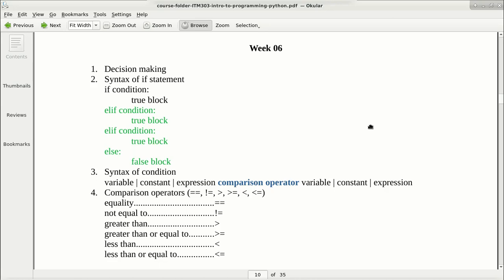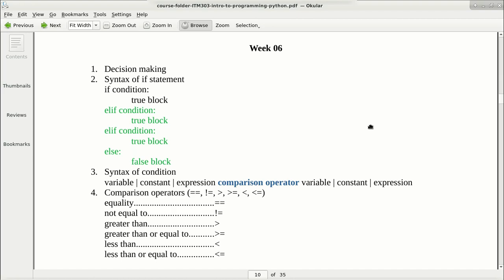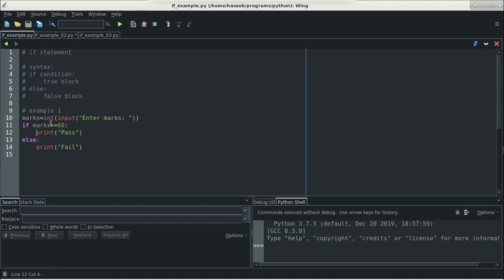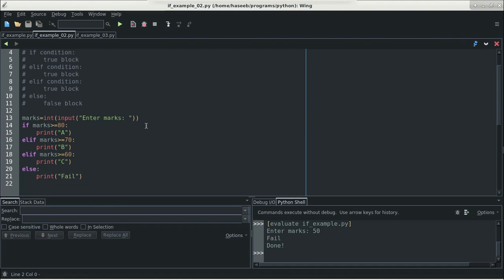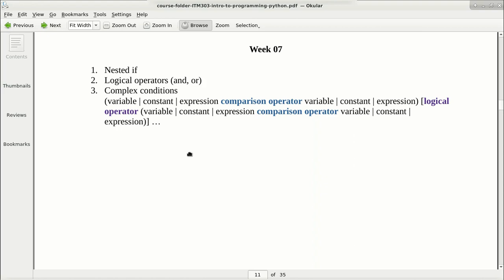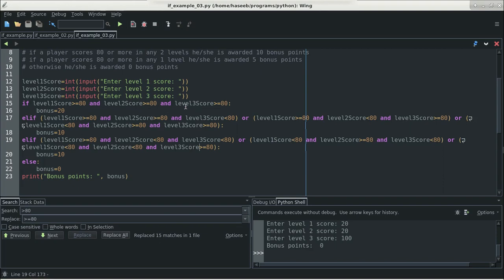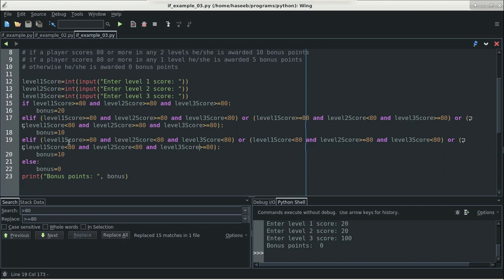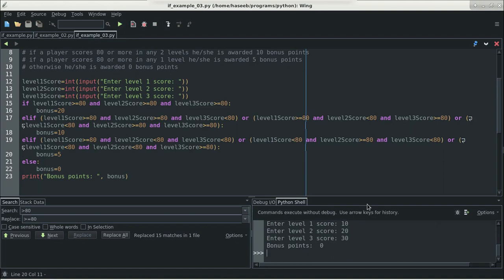Python if statement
In this lecture we will see the syntax of if statement and its examples